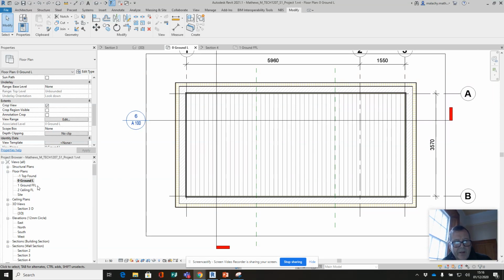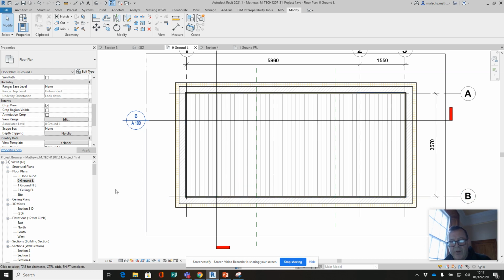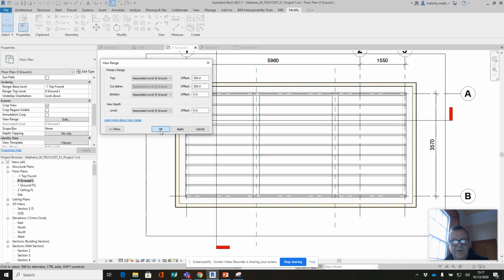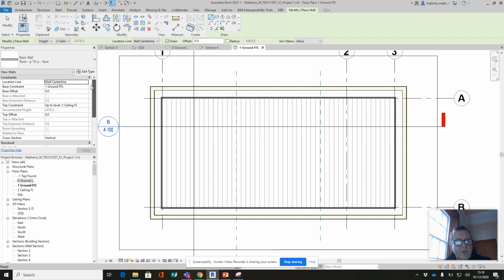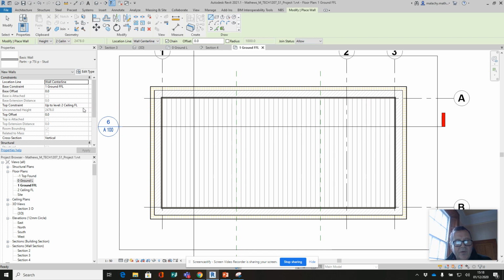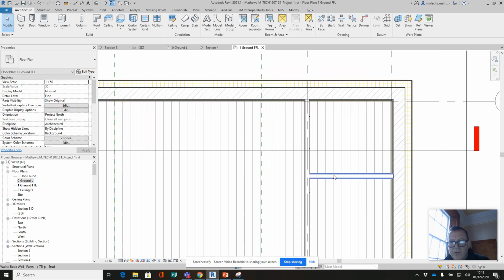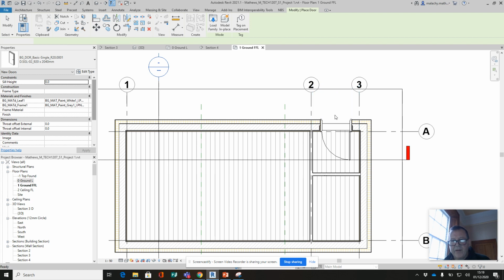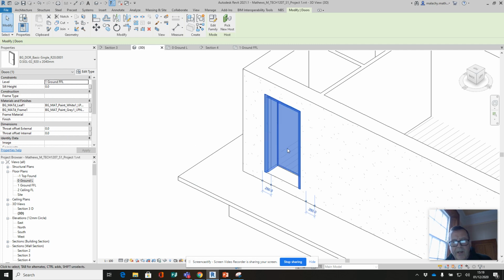TU831 BIM 1 Project 2 Part 16